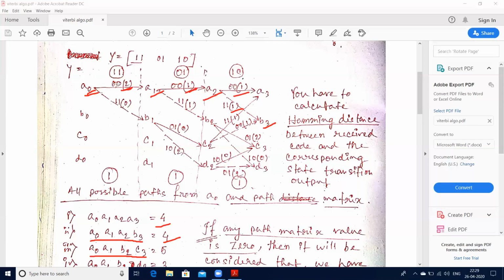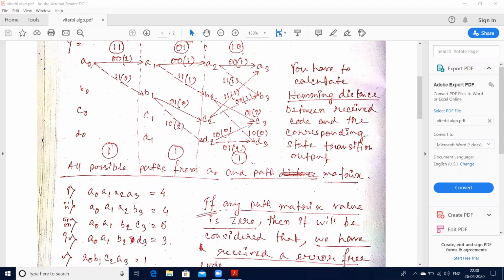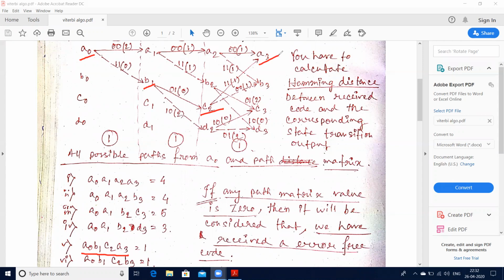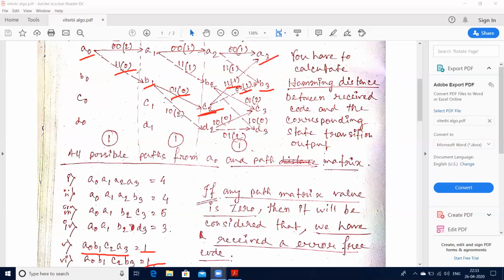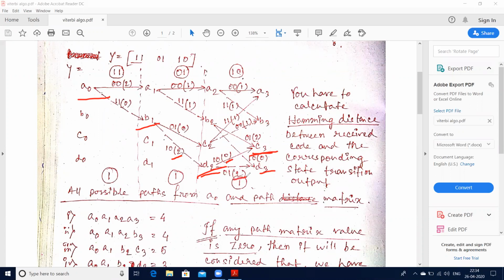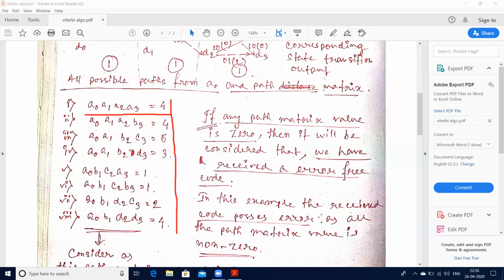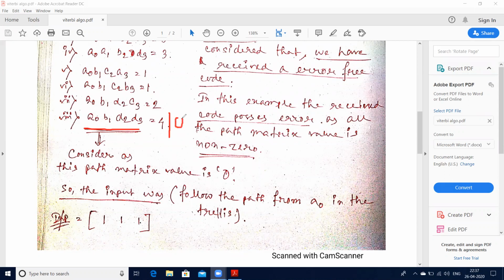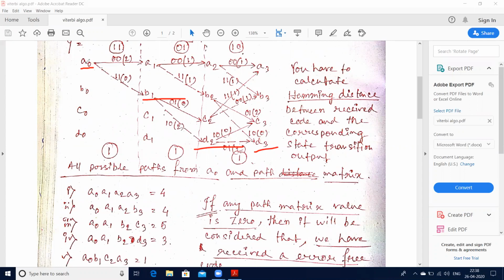viterbi algo part 3